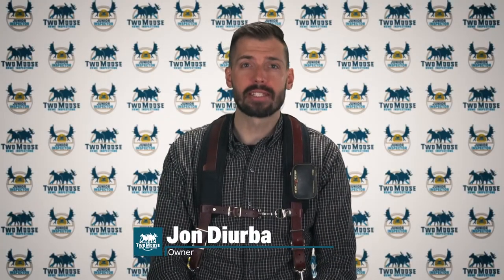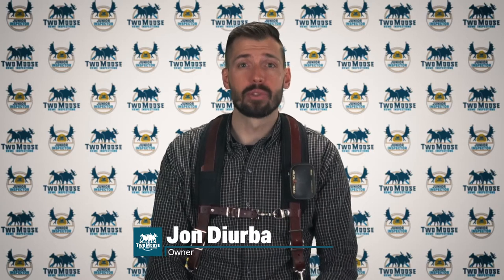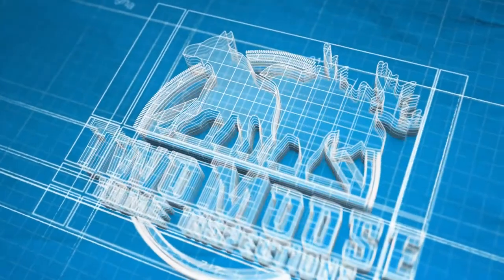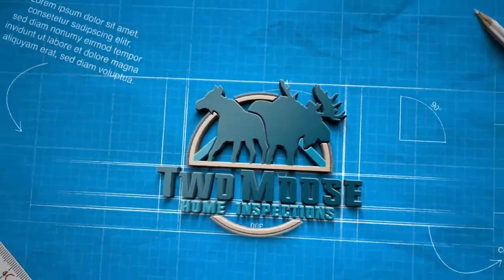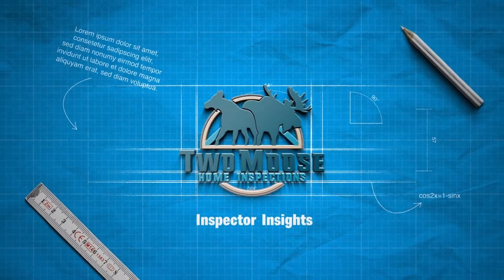Dishwasher Anti Siphon Not Found - Air Gap or High Loop Needed - Most Common Inspection Issues Found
A dishwasher anti siphon should always be installed. The anti siphon device can be an air gap or a high loop. Although modern dishwashers appear to have a high loop installed on the side of the machine, dishwasher manufacturers state that an anti siphon device should still be installed. As a home owner you can install either a high loop or an air gap.

0:00 - Introduction
0:07 - Two Moose Home Inspections Logo
0:13 - About Dishwasher Anti Siphon Devices
0:51 - How to Contact Your Home Inspector
0:56 - Search for Two Moose Home Inspections

This video describes one of the most common home inspection defects that we find.

The dishwasher had an improper anti-siphon device installed in the drain line. Anti-siphon devices are installed to prevent wastewater from the dishwasher from being siphoned back into the dishwasher and contaminating its contents. The Inspector recommends service by a qualified technician.

Our primary service area in Colorado includes Summit County, Clear Creek County, Eagle County, Grand County, Lake County, and Park County. If you find yourself in Breckenridge Colorado or Silverthorne Colorado, please reach out!